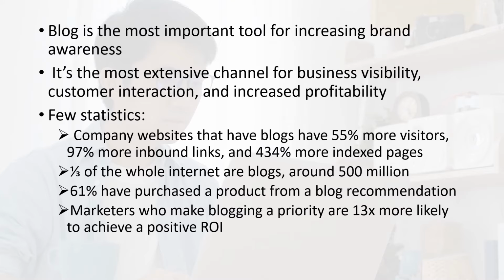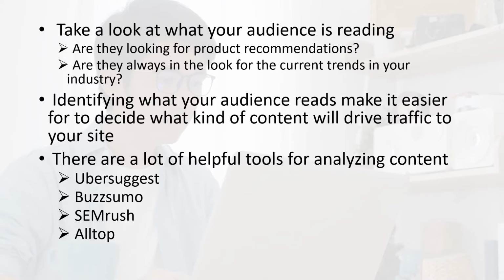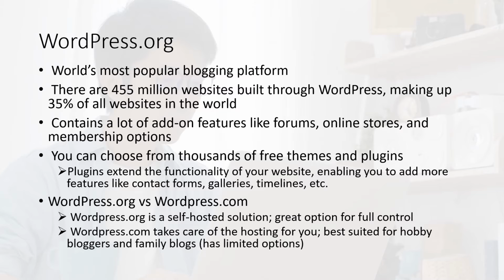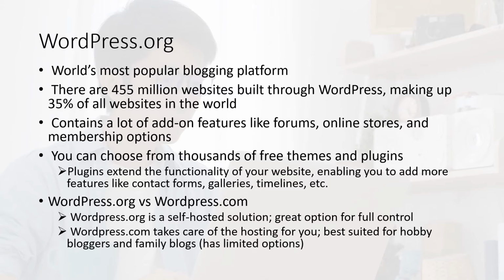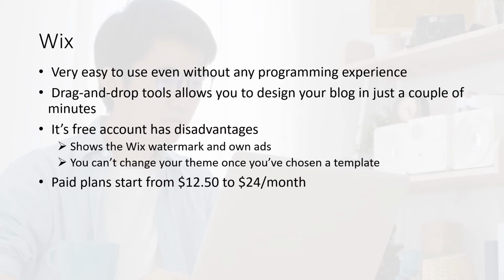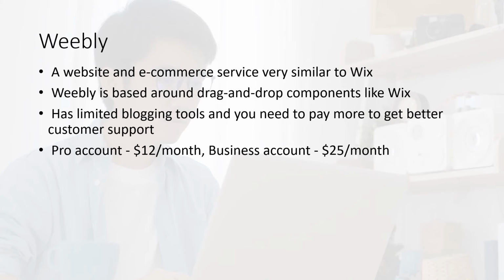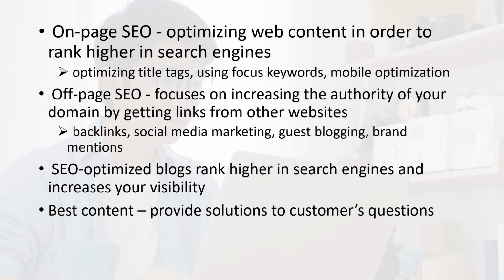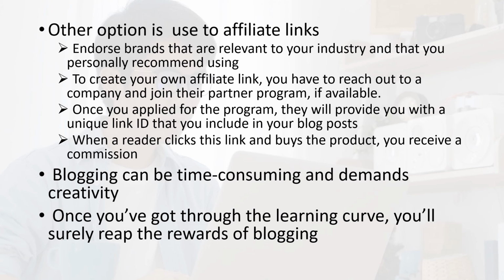Generate Highly income from Blogging | Make Money From Blogging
Become Millionaire Blogger in 10 Days. Do this and than believe.

What is blogging
How to start blogging
How to start blogging and earn money
How to earn money from blogging online

Everything You Will Learn In This Video Course